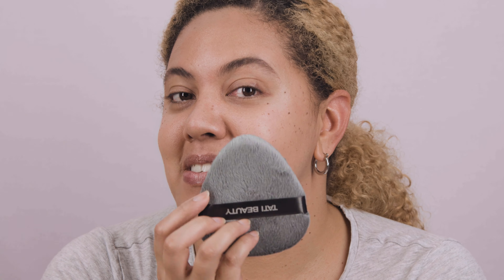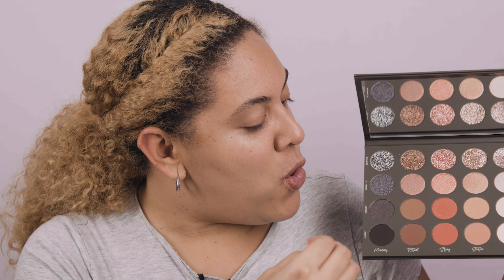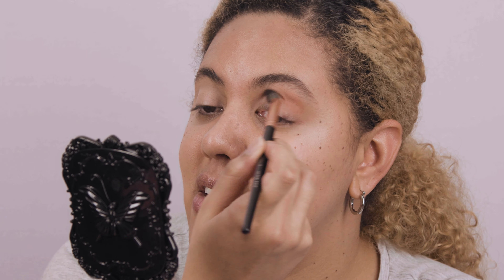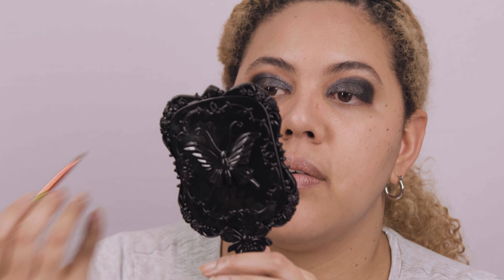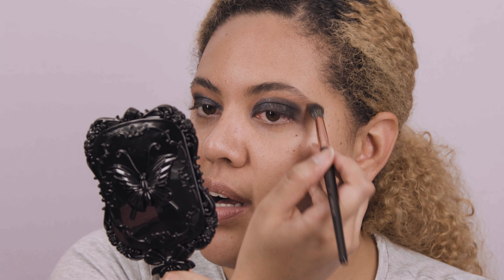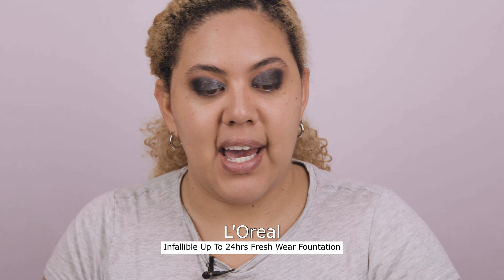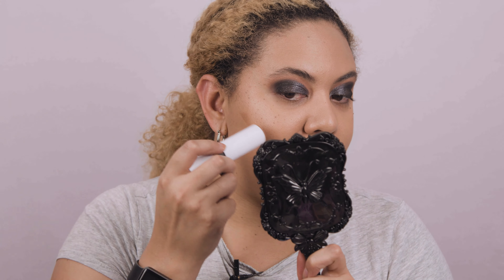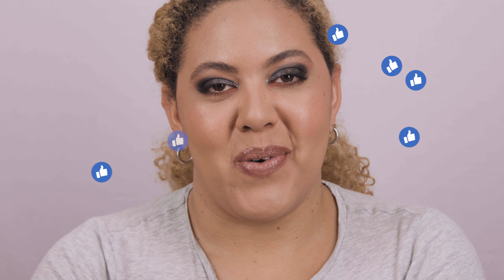SO... I TRIED Tati Beauty's Eyeshadow Palette | MAKEUPBYLENNIE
Hey guys!! I’m super excited about today’s video, because I’m FINALLY sitting down to try Tati Westbrook’s TATI BEAUTY eyeshadow palette. I’m going to be creating a look using the New Tati Beauty Textured Neutrals Eyeshadow Palette! I loved how it turned out!

What was your favorite thing from this look, review??

I absolutely love getting ideas from you guys, so please tell me what kind of videos you want to see next.

Stay beautiful!

Other Products used:
L'OREAL - 24 HR FRESH WEAR INFALLIBLE
MAKEUP BY MARIO - SOFT POP BLUSH STICK
MAKEUP BY MARIO - SOFT SCULPT  STICK IN MEDIUM DARK
ELF COSMETICS - HALO GLOW SETTING POWDER
MILK BEAUTY - KUSH MASCARA
HUDA BEAUTY - GLOW LINE CREAM LIPSTICK
ALAMAR - COQUETA LINER

Producer / Editor: Julian R.
🎥 Uses a Blackmagic Pocket Cinema Camera 6k and a Canon EOS 5D mark III to record my tutorials, and Iphone 12 Pro for other complimentary stuff. He uses Premiere Pro CC to edit.

NAVIGATE THIS VIDEO EASILY:
00:00 INTRO
17:45 FINAL LOOK

**This video does not contain any paid promotions.